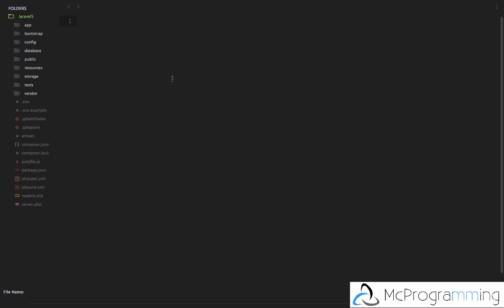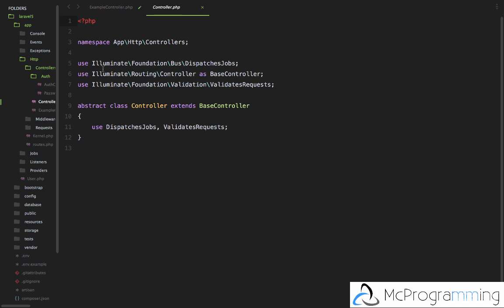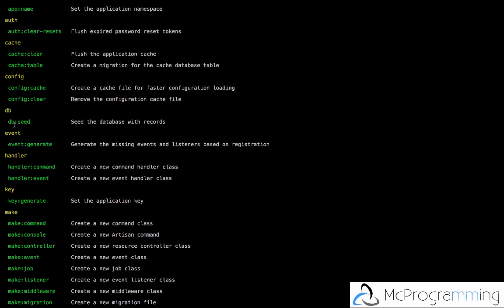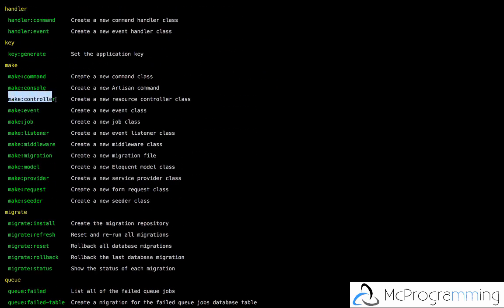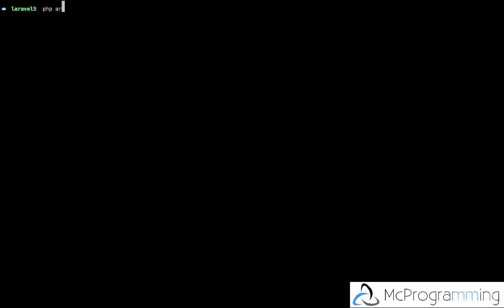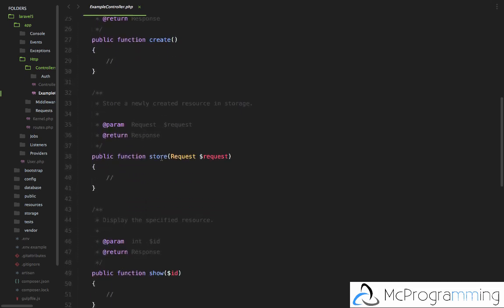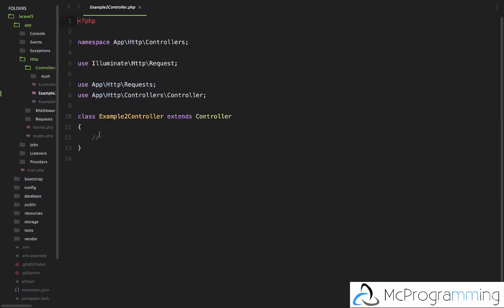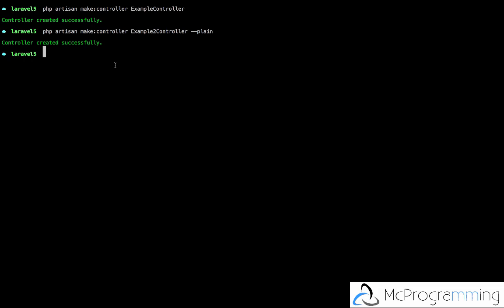Using the PHP Artisan CLI Command Line Interface